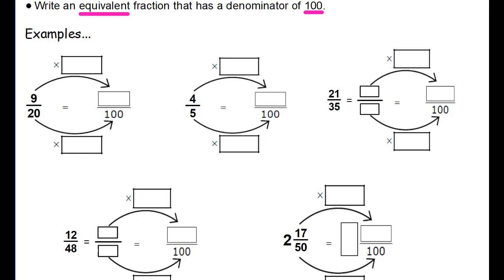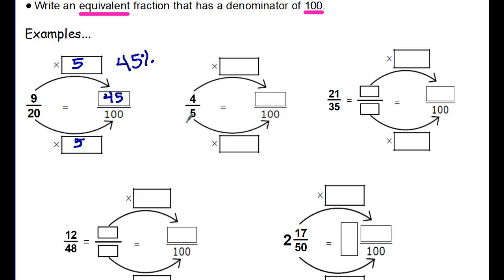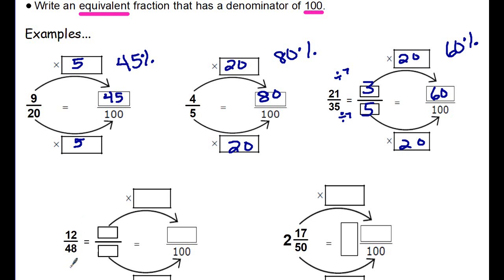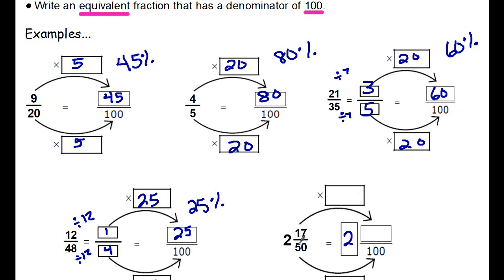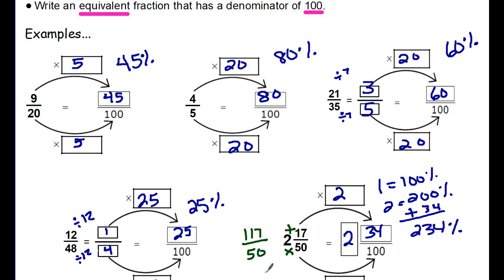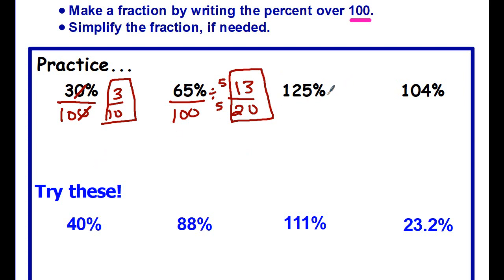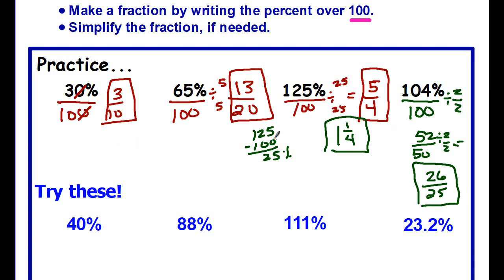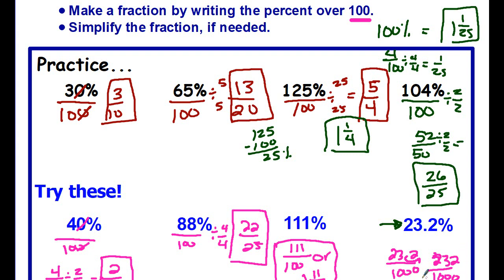Fraction & Percent Conversions 2021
A 6th grade lesson on converting between fractions and decimals.